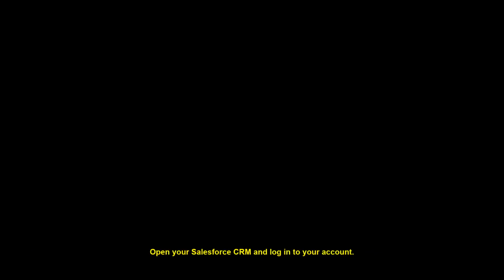How to authenticate Salesforce CRM report sharing permissions - Step By Step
Unlock the full potential of your Salesforce CRM with our step-by-step guide on authenticating report sharing permissions! In this video, we’ll walk you through the process to ensure that your reports are shared securely and efficiently. Whether you’re a Salesforce newbie or a seasoned pro, understanding report sharing permissions is crucial for effective data management. Don't miss out on these essential tips to streamline your workflow and enhance collaboration within your team!